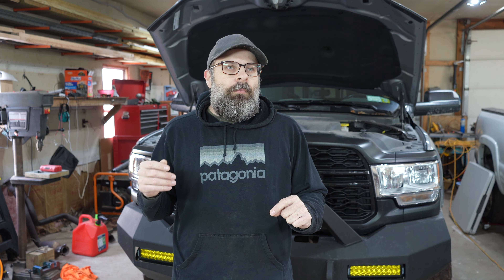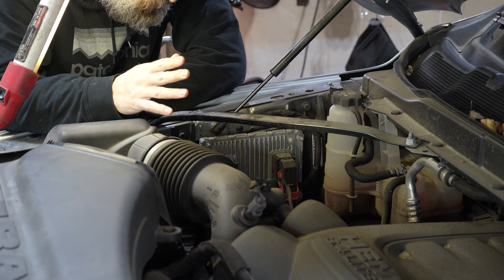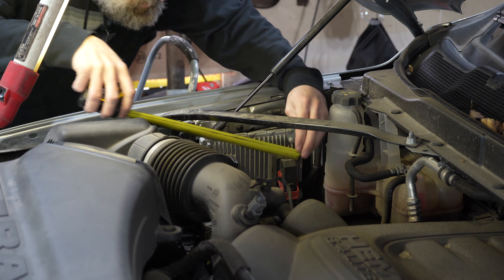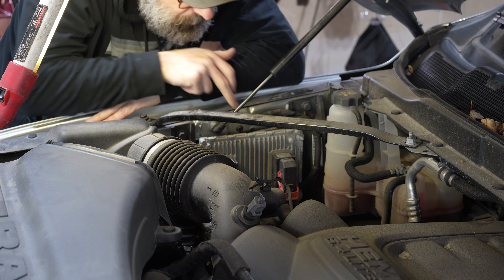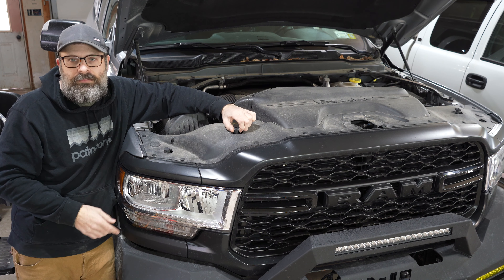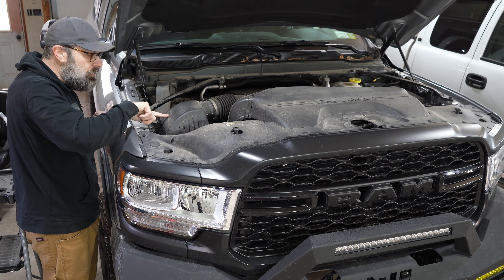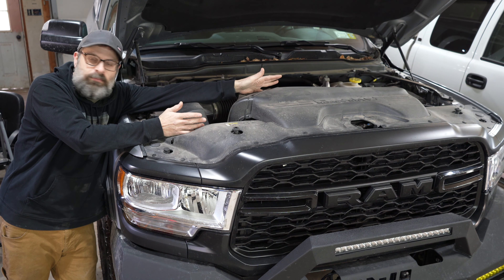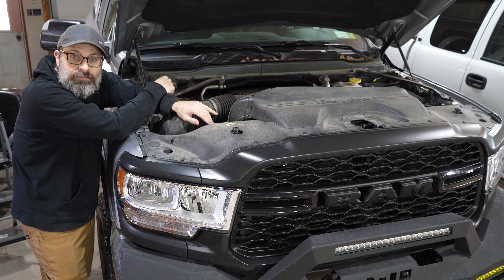Are Snorkels a Scam? Water Crossing - Offroad Overlanding 4x4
Need your help understanding some things about offroading.